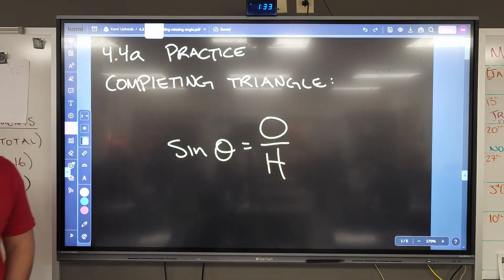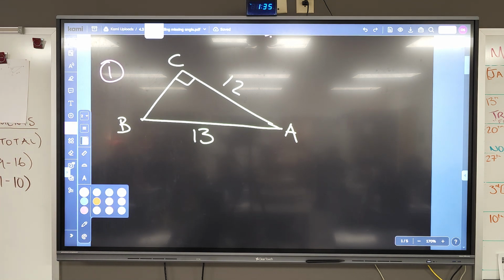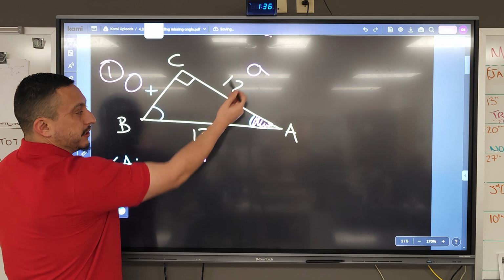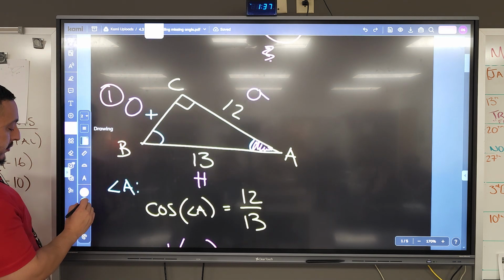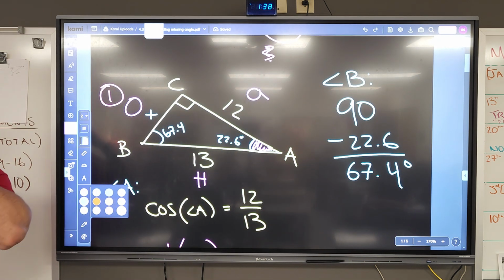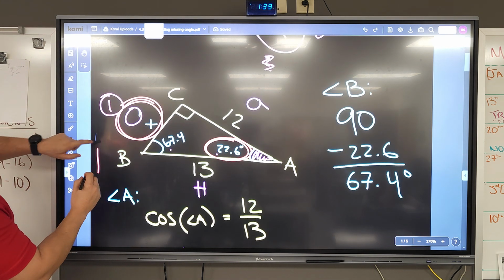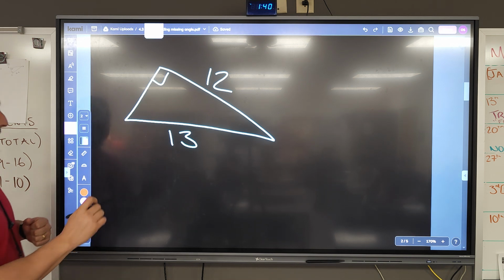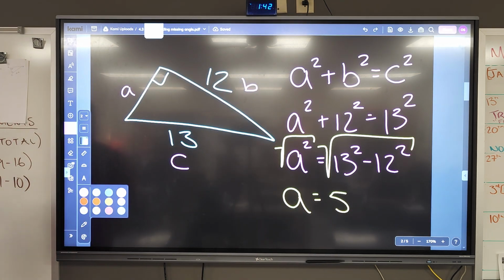4.4a - Trig Notes - Complete triangle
Find missing sides and angles of Right Triangle